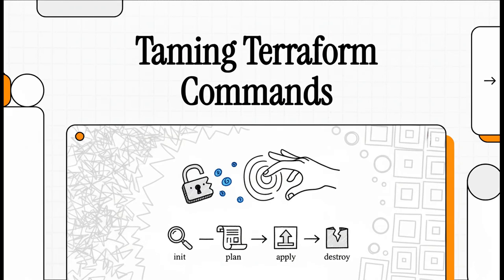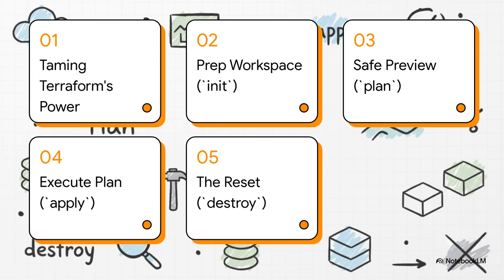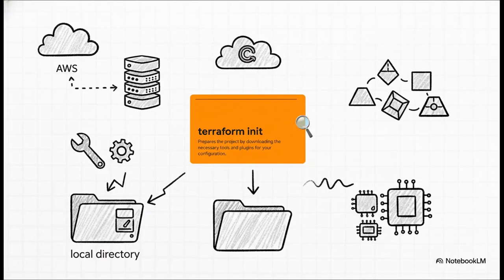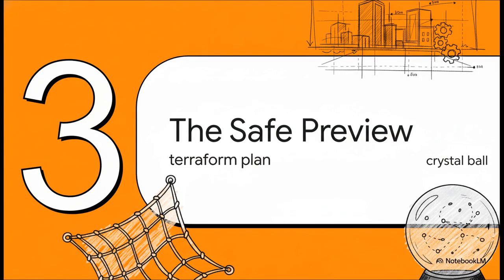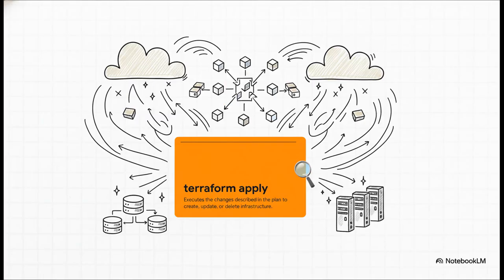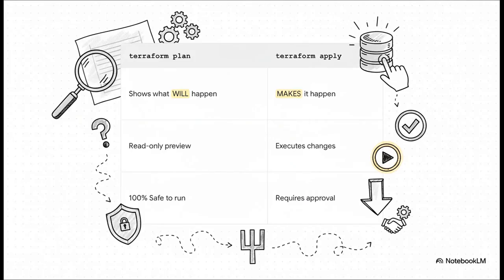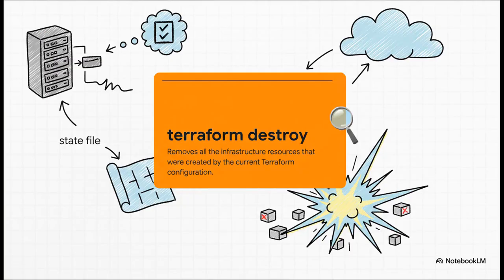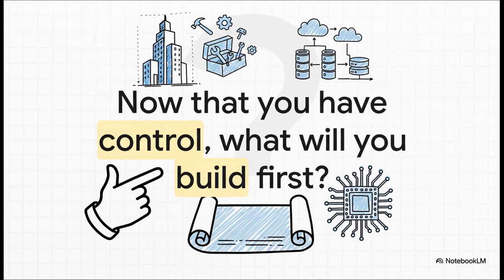Taming Terraform Commands